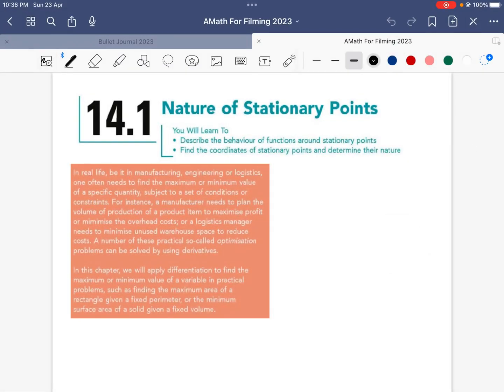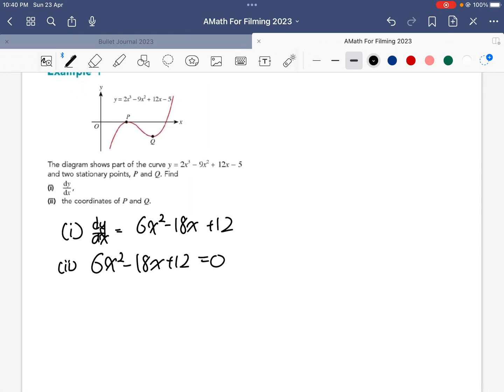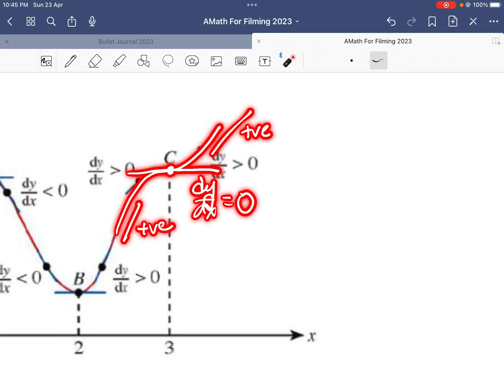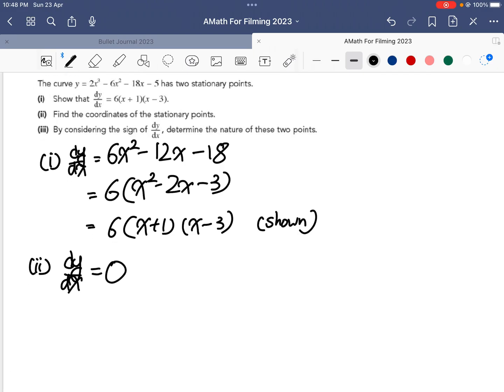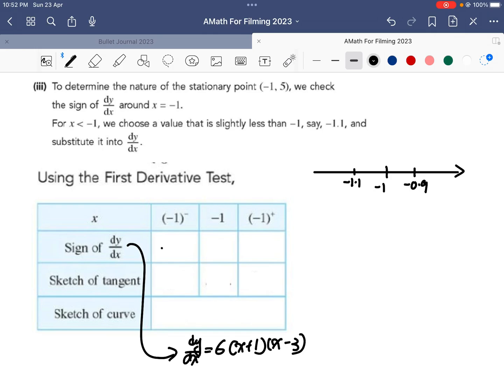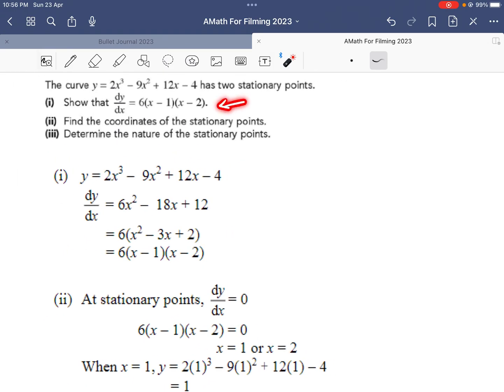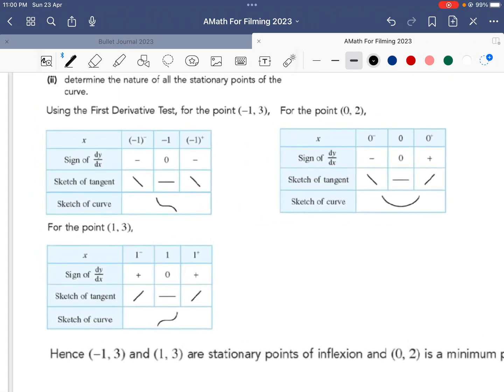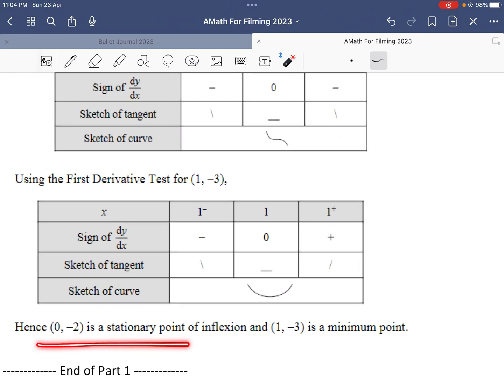14.1 Nature of Stationary points Part 1